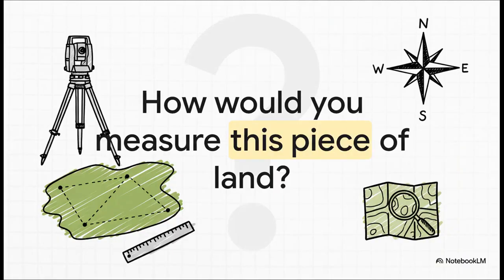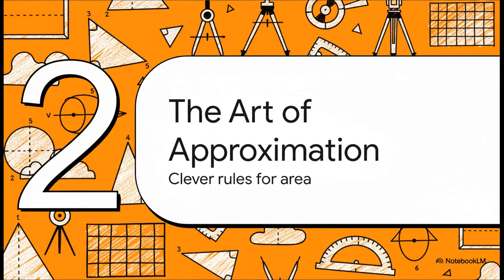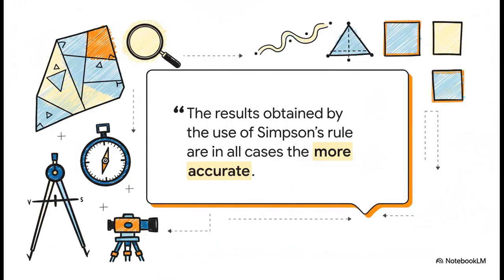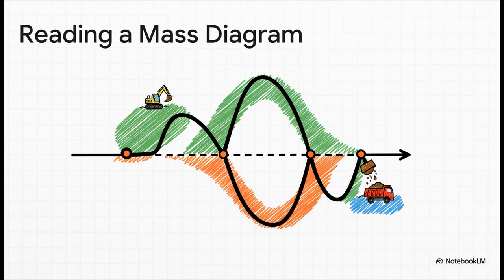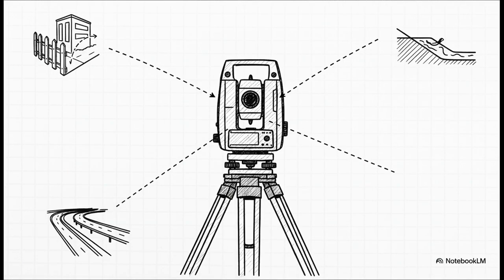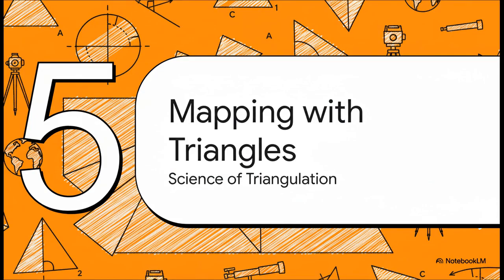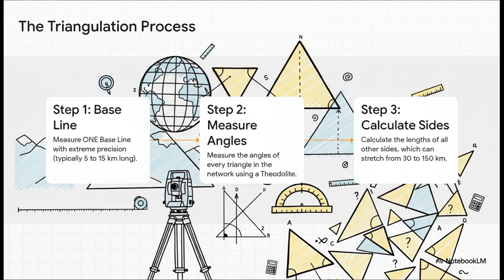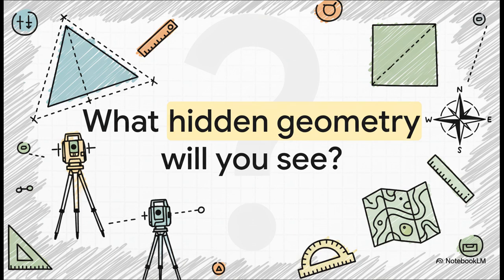Surveying & Geomatics – Module 2: Area, Volume & Angles | Learnova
Welcome to Learnova!
This video explains Module 2: Area, Volume & Angles from Surveying & Geomatics for KTU S3 Civil Engineering (2019 Scheme) in a simple and exam-focused manner.

📌 What You Will Learn in Module 2:

✔ Methods of Area Calculation

Trapezoidal Rule

Mid-Ordinate Rule

Area by Planimeter

✔ Computation of Volumes

Average Area Method

Prismoidal Formula

Earthwork in Cutting & Filling

✔ Angle Measurement

Horizontal & Vertical Angles

Bearings (WCB, QB, Reduced Bearing)

Fore Bearing & Back Bearing

Theodolite Angle Measurement (Repetition & Reiteration)

✔ Error Adjustment

Traverse Adjustment

Angular Error Distribution

This video is designed to help you revise faster, score better, and understand concepts clearly for your KTU civil engineering exams.

⭐ Support Learnova